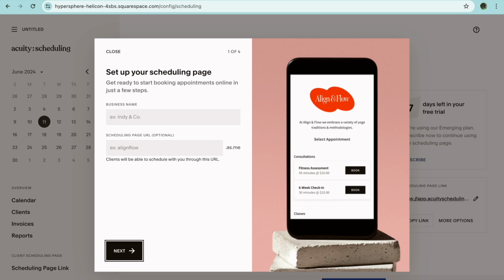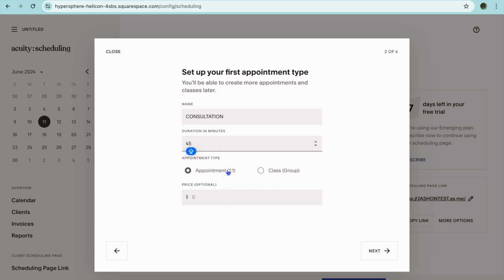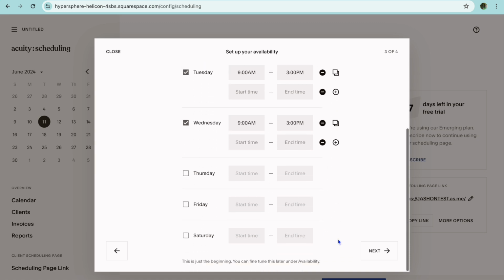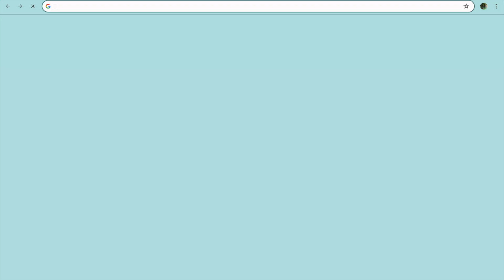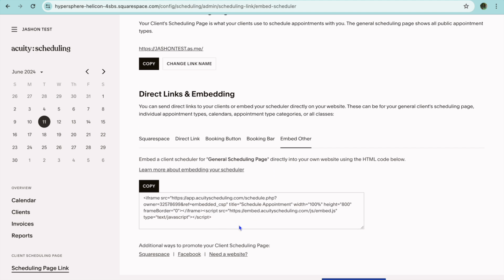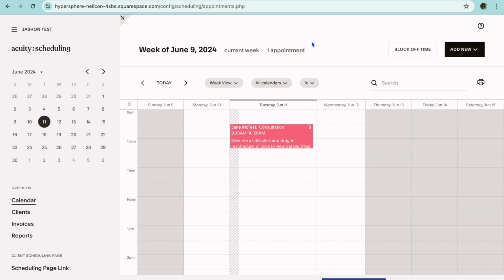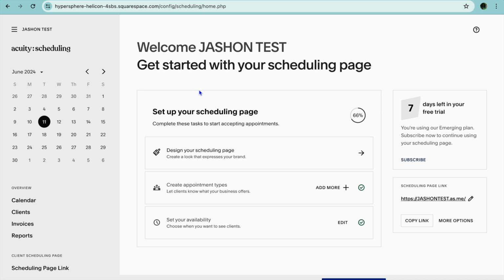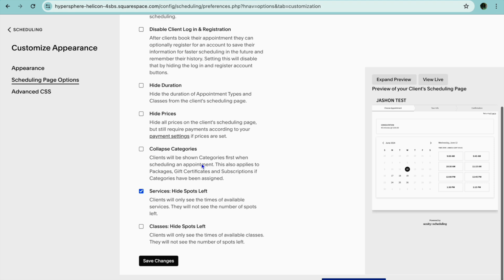HOW TO MAKE ACUITY SCHEDULING WEBSITE BEGINNERS GUIDE